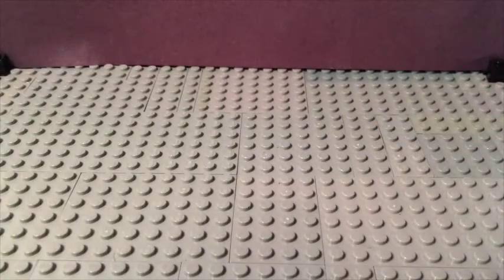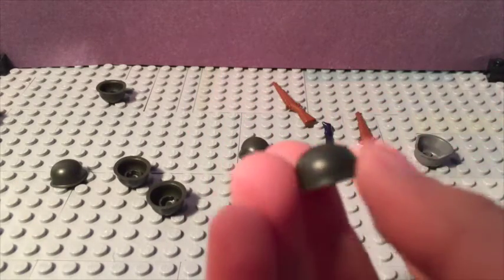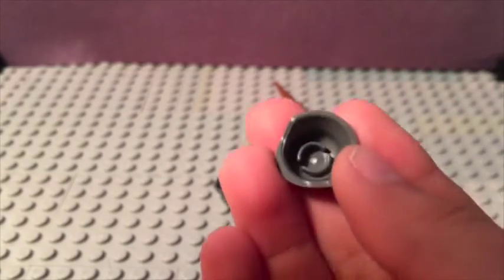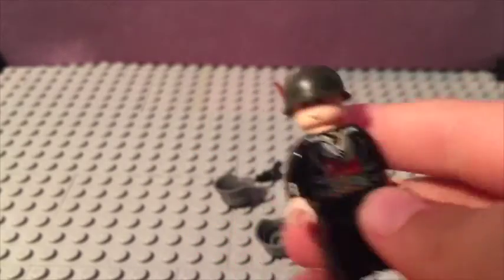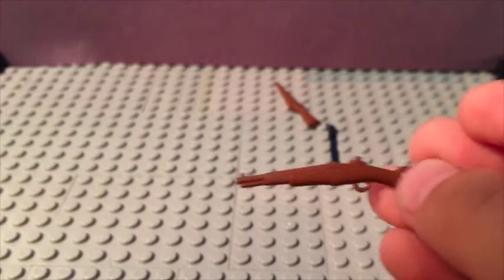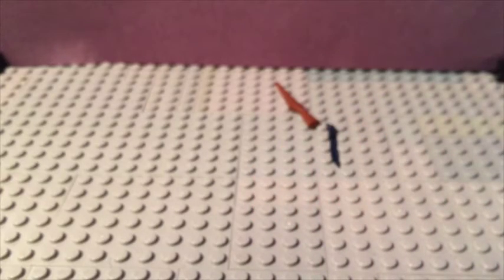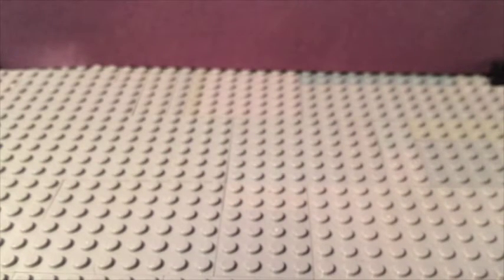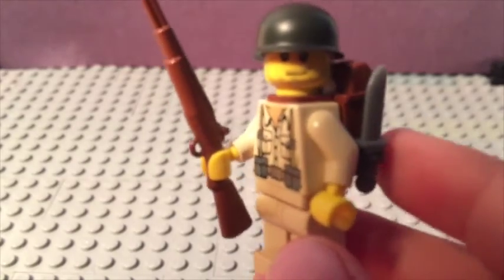Lego Brickarms Unboxing $15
Sup dudes! My name is Mr. Bricks and I'm coming at u with an awesome Brickarms unboxing vid! Thanks 2 Brickmania I could make this vid. I _ _ Brickarms!